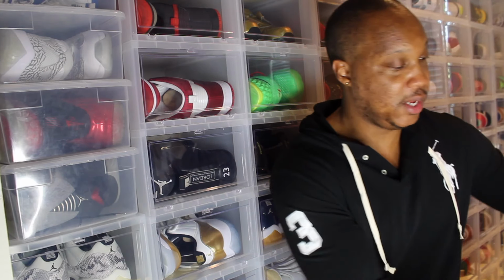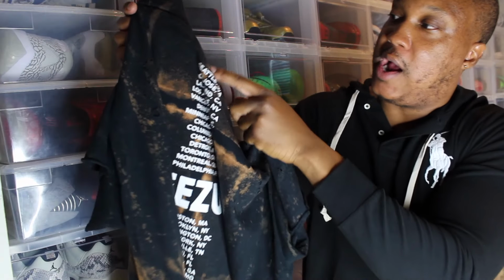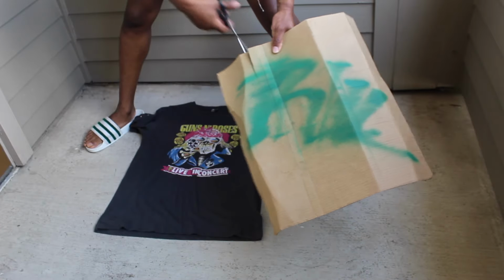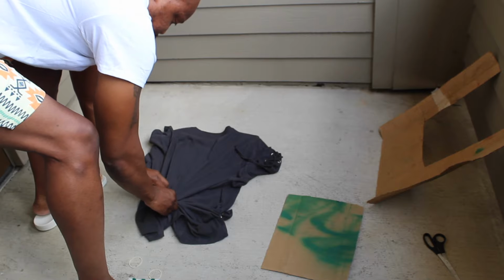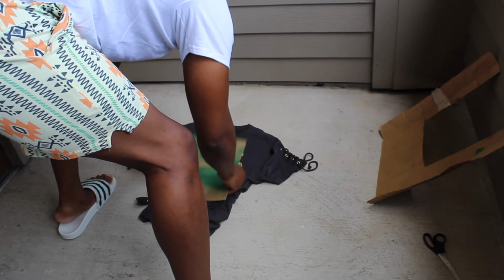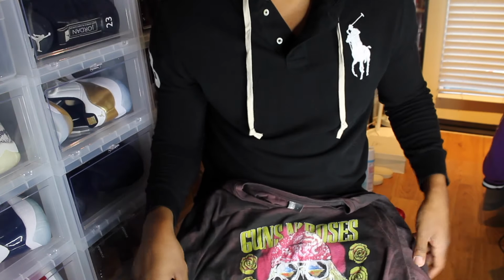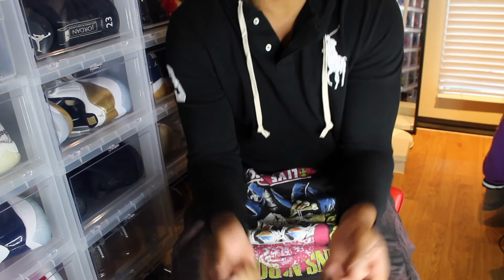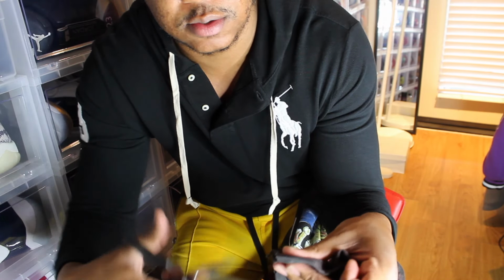D.I.Y TYE DIE Shirt ( THE EASY WAY...THE PILOT WAY)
TYE DIE or TYE DYE... WHO CARES!! LOL